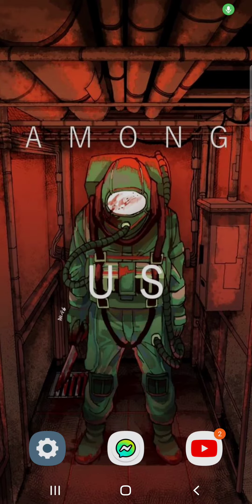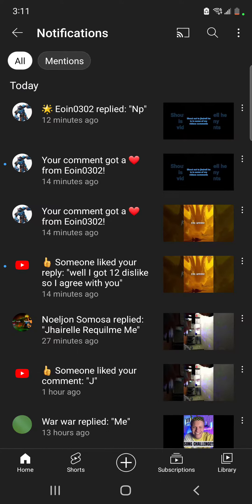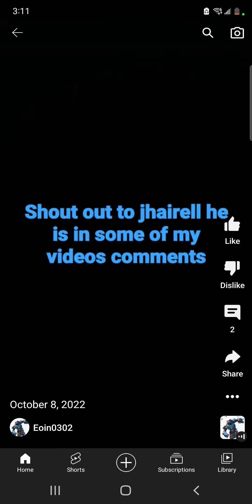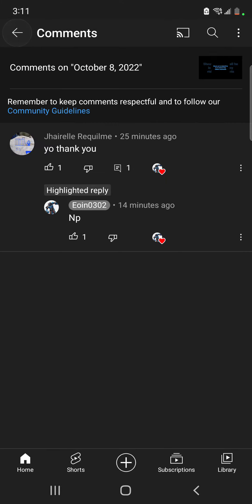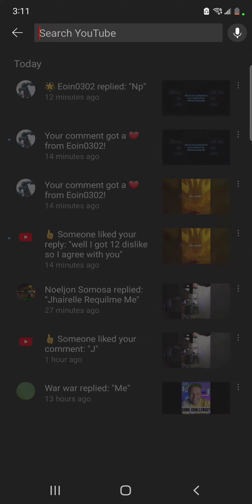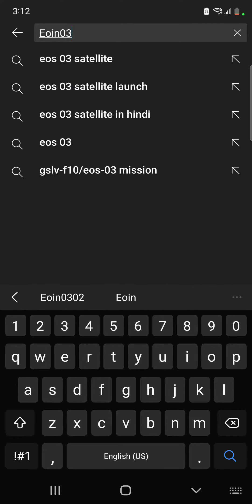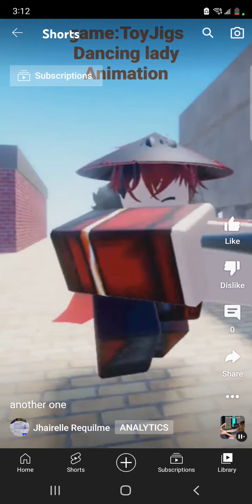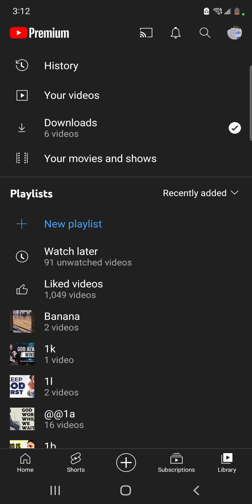Eoin if you see this video I shoutout to you because you shoutout to me